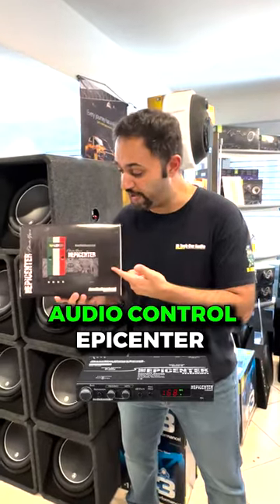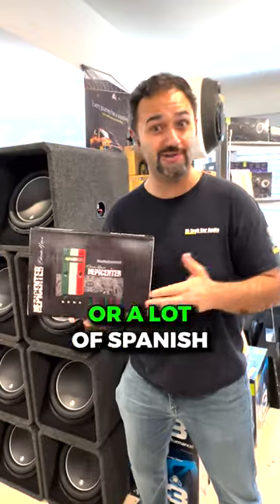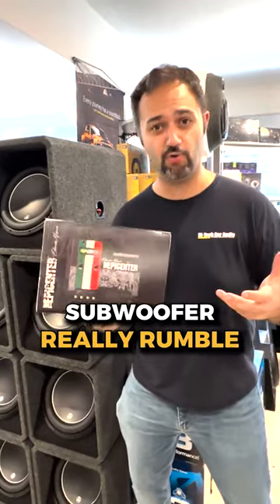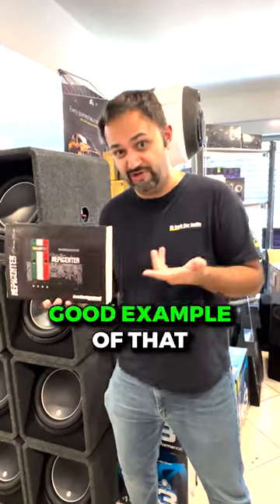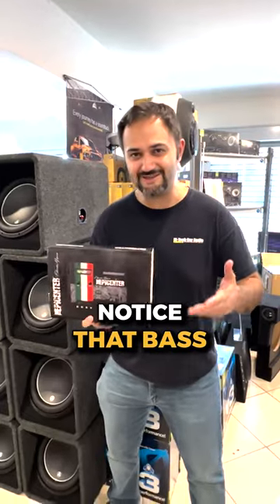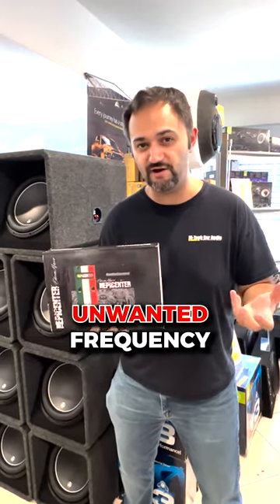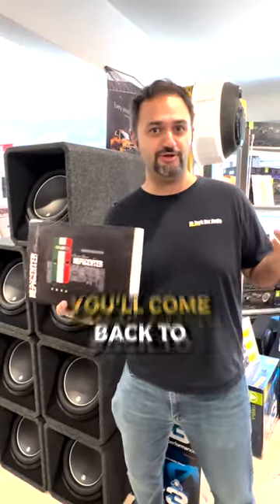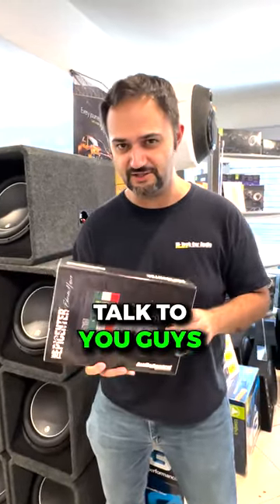The Audio Control Epicenter Will DESTROY Subwoofers UNLESS..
⚠️ WARNING: this tiny device can add CHEST-CRUSHING bess to any car audio system. It’s like injecting your subwoofers with STEROIDS ... but BE WARNED: it can also make your subs sound like ‘blibber blabber’ and blow them right into DUST when tuned improperly. WATCH what happens when you ABUSE the AudioControl Epicenter!